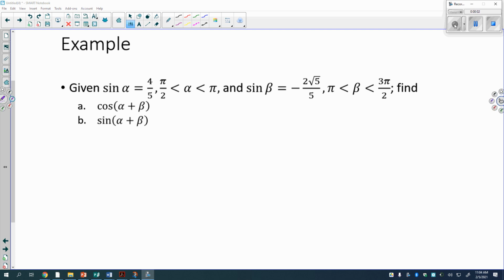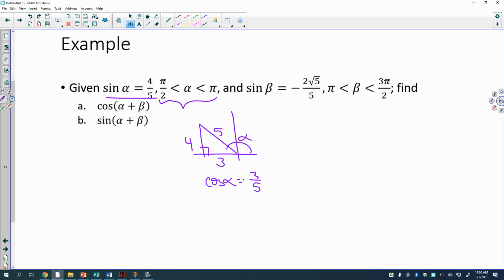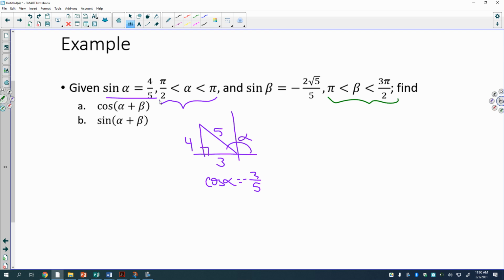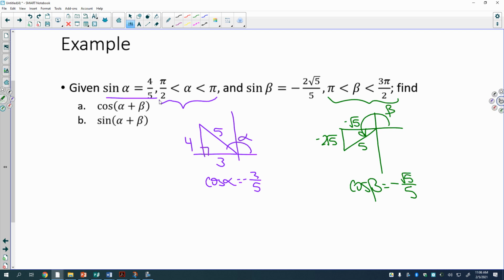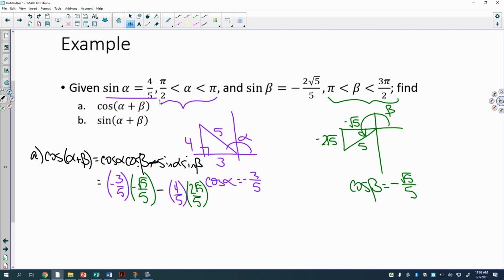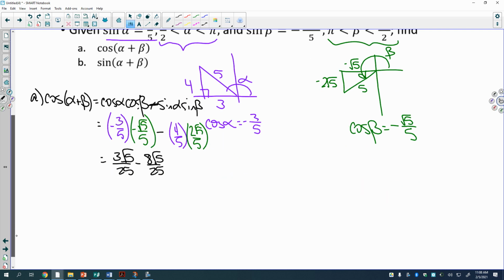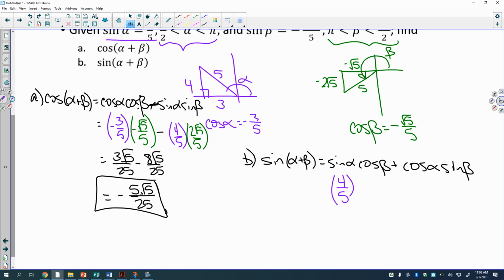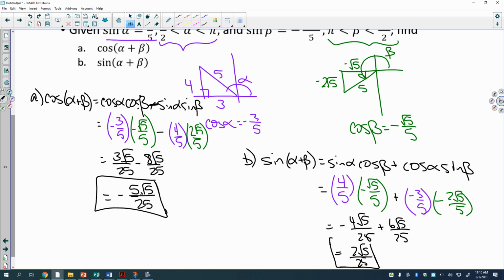7 2 Ex 3